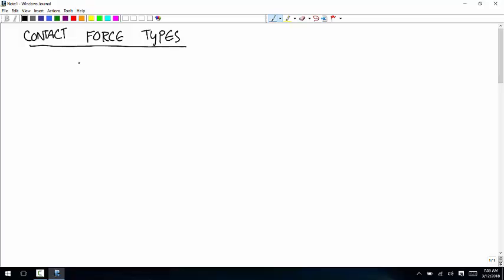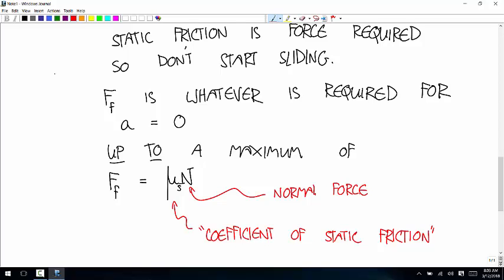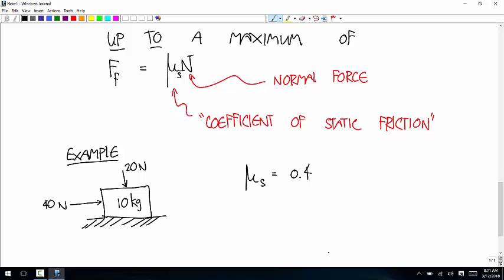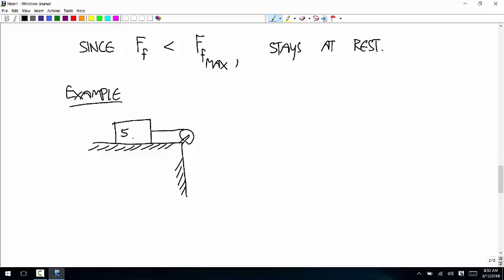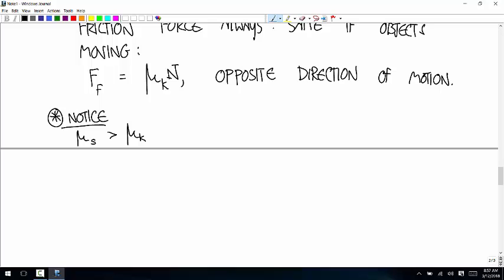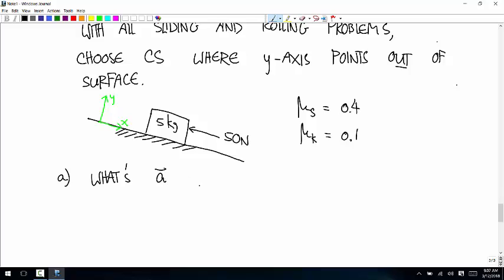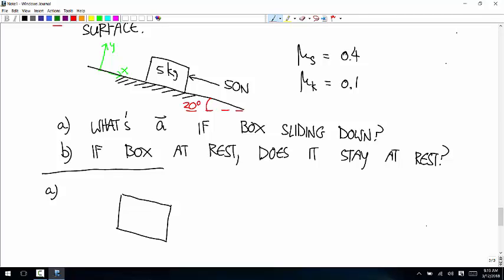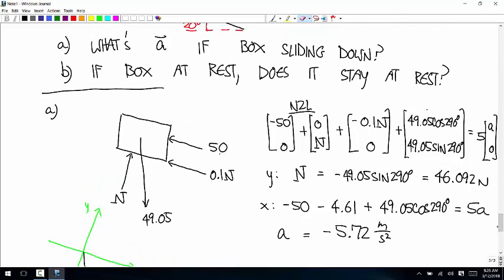Monday, 3/12/2018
Description